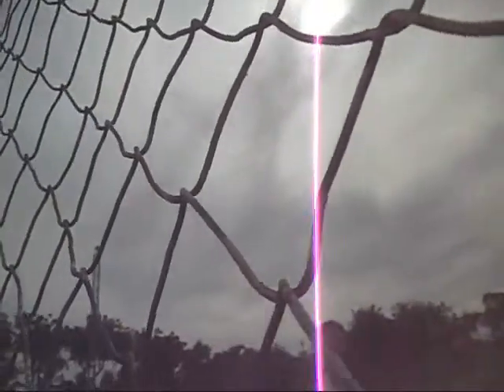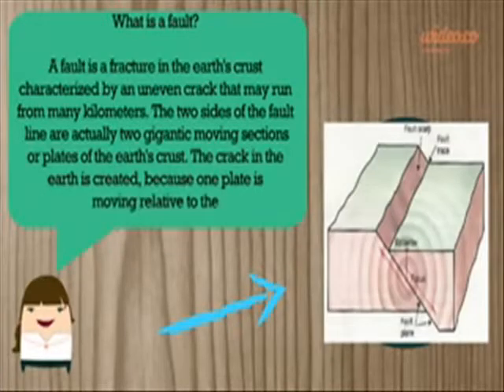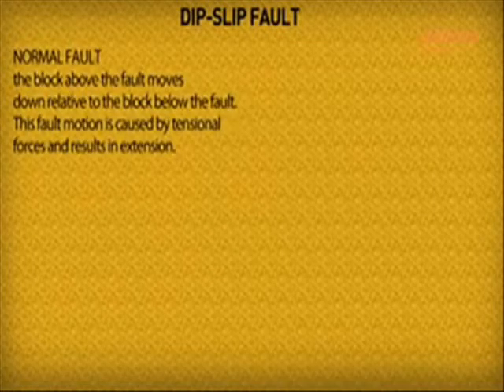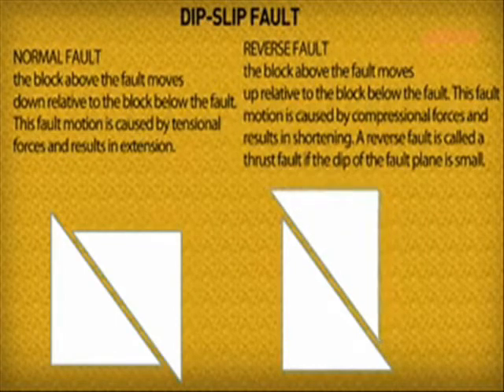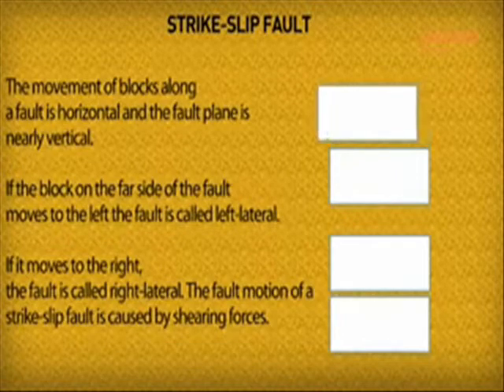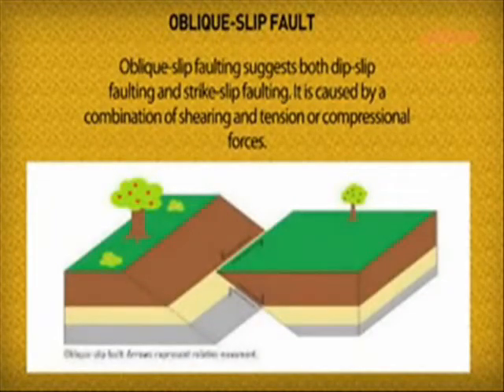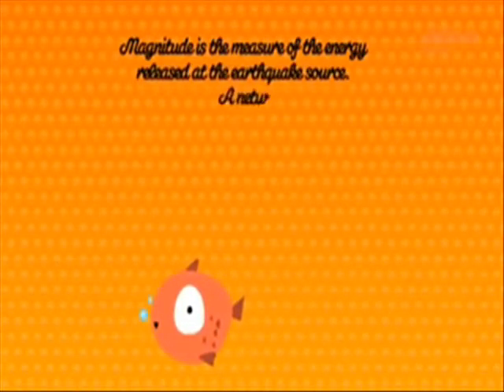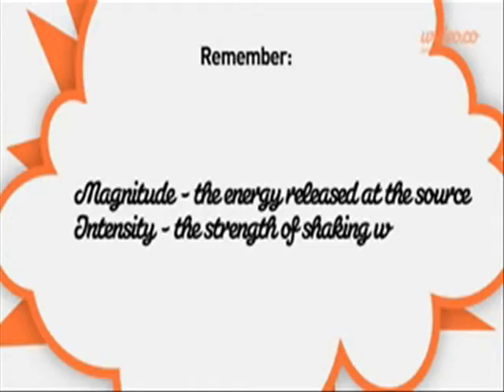Earthquake - HNN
This video is about earthquake and their facts, made as a science project. :)